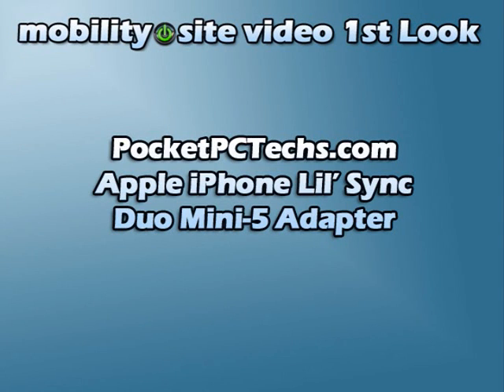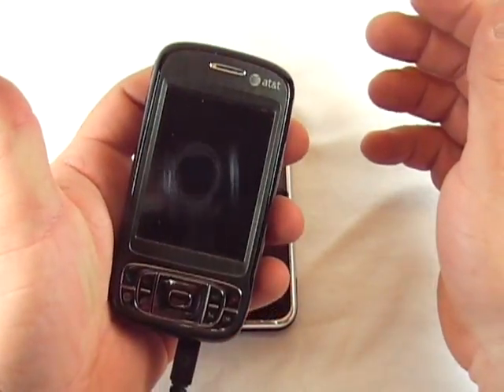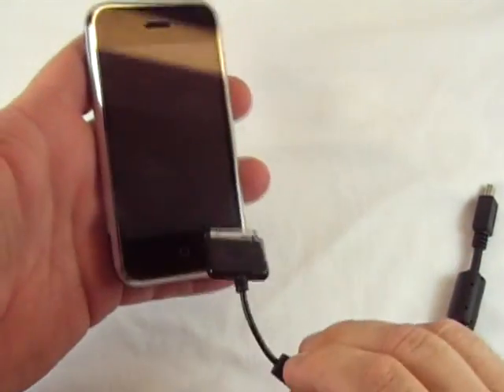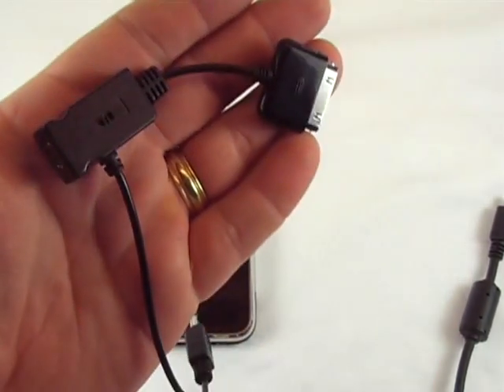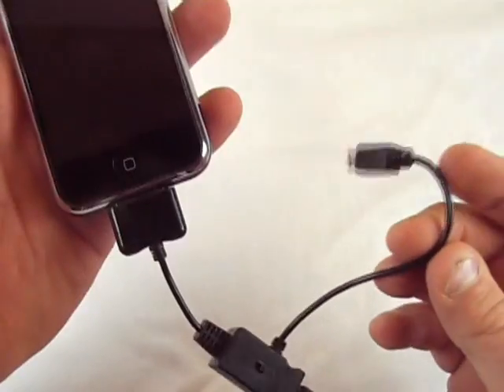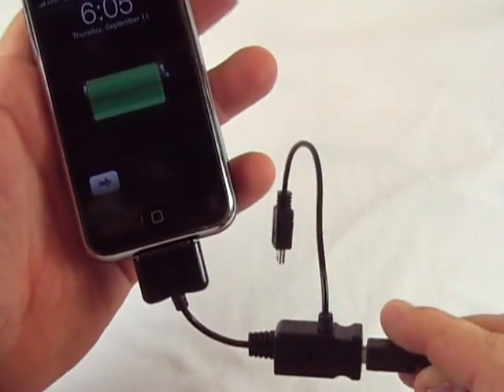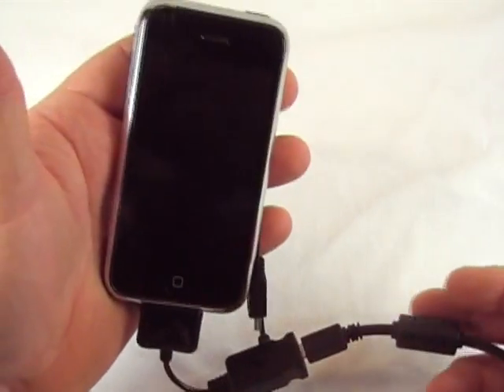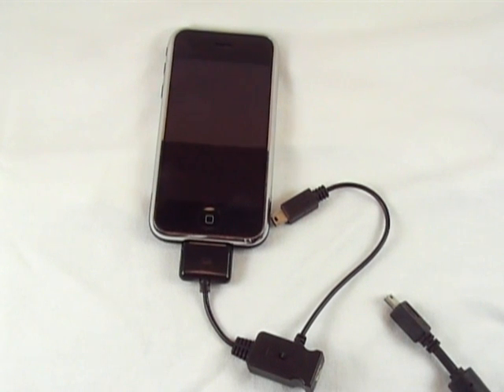PocketPCTechs.com Lil' Sync Duo Mini-5 iPhone Adapter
This is a quick look at the PocketPCTechs.com iPhone Power Adapter.